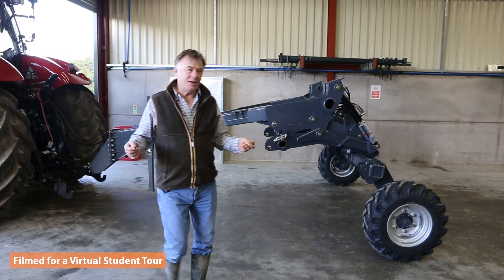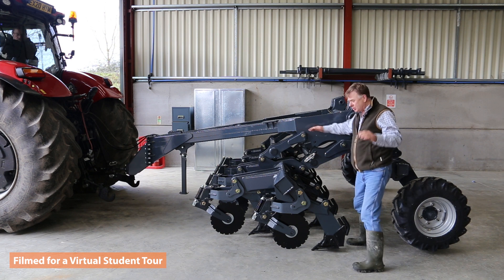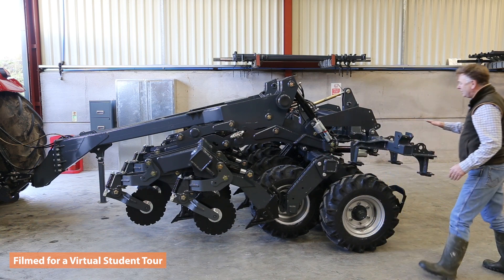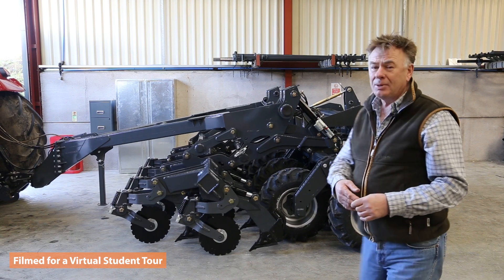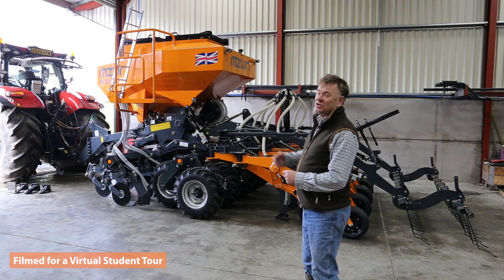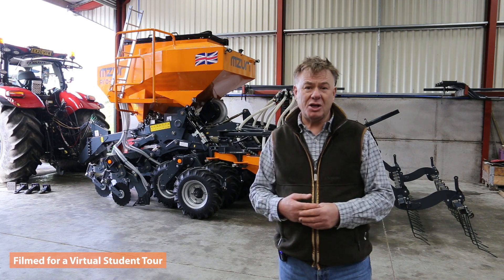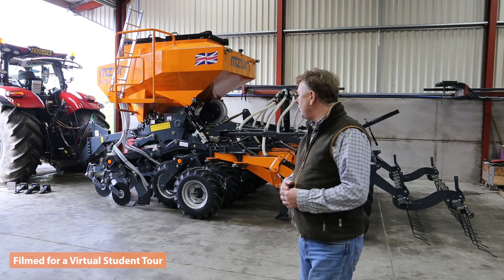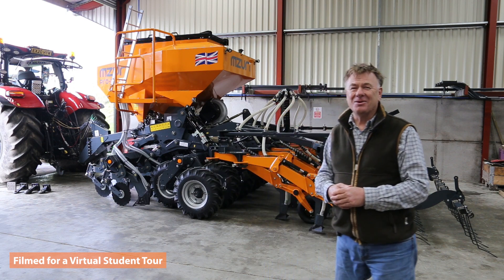The Anatomy of a Mzuri Pro-Til with Martin Lole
Filmed for a virtual student tour last year, the man behind the machine Martin Lole walks us through the build of the Pro-Til from start to finish. In this video Martin demonstrates the unique design features that makes Mzuri a market leader in innovation.